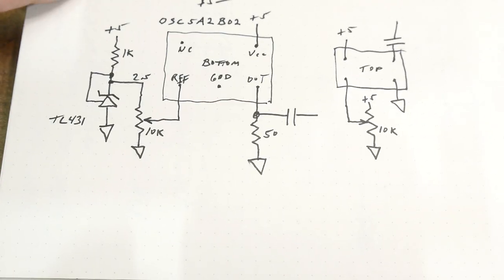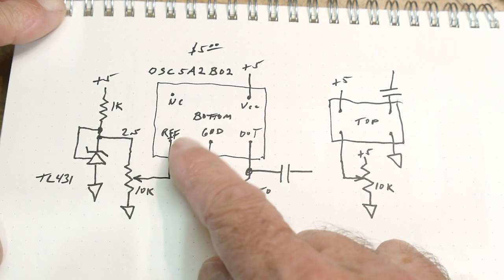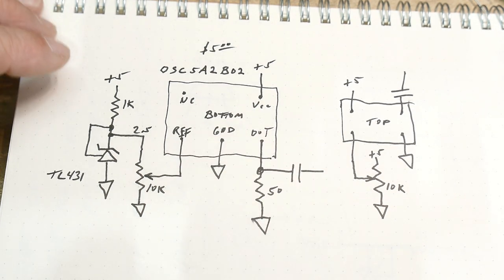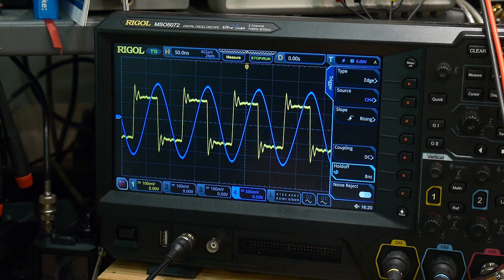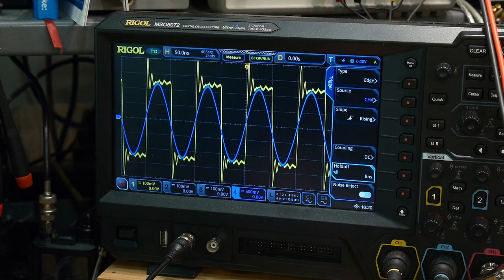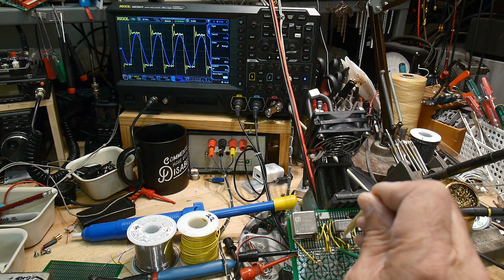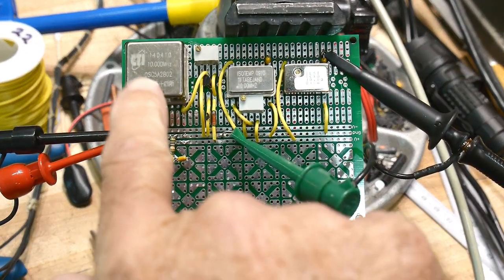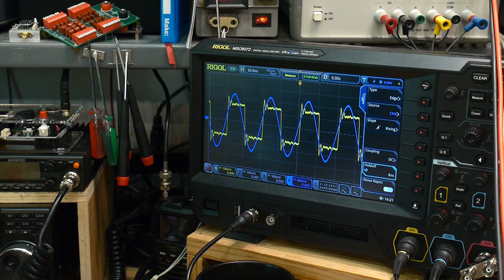#1020 Various 10 MHz Oscillators Compared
Episode 1020
I get some oscillators off eBay and do a shoot out. I look at drift after 24 hrs
1. OSC5A2B02 oven
2. ISOTEMP 0910 temperature compensated
3. ILSI temp compensated